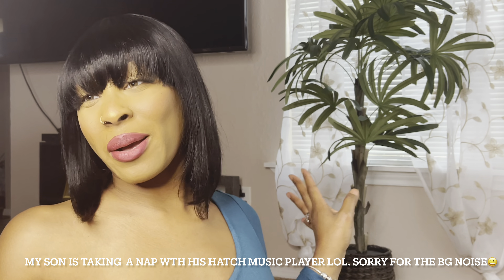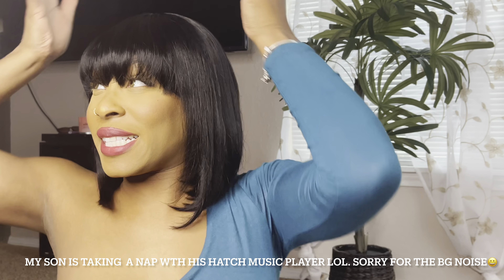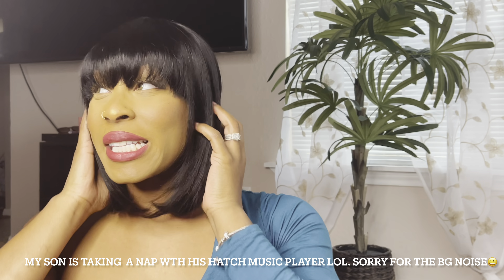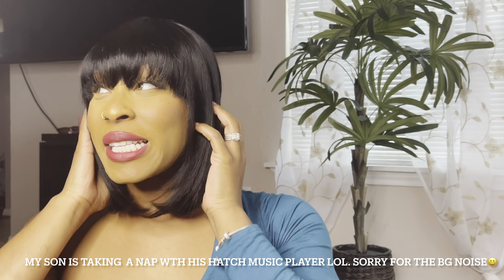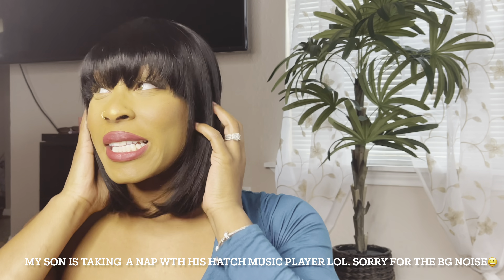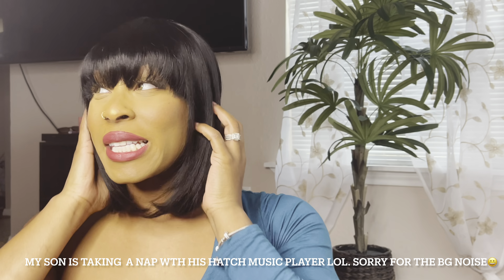Instant Fab 100% Human Hair Wig | Ft. SamsBeauty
PLEASE WATCH IN 1080 HD FOR THE BEST QUALITY 🎥📹